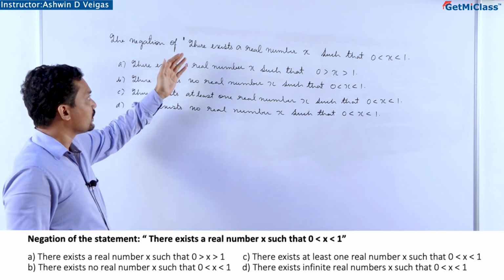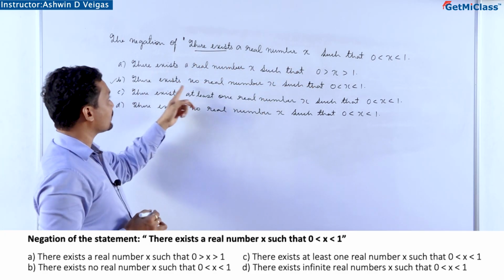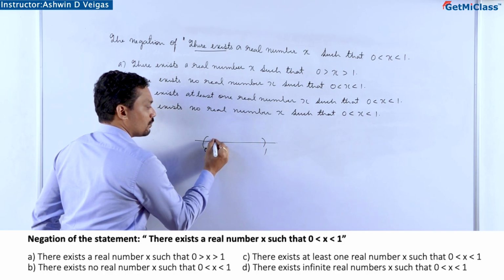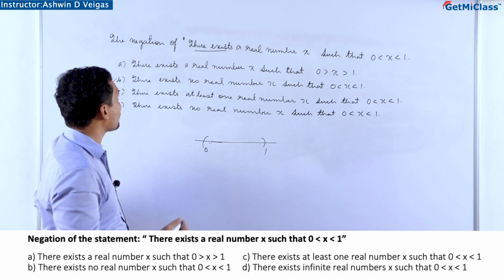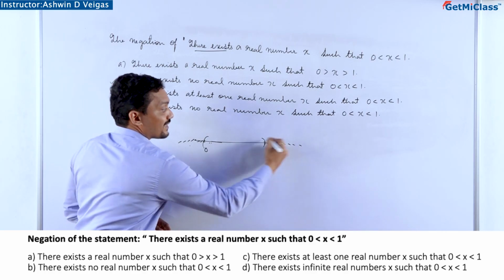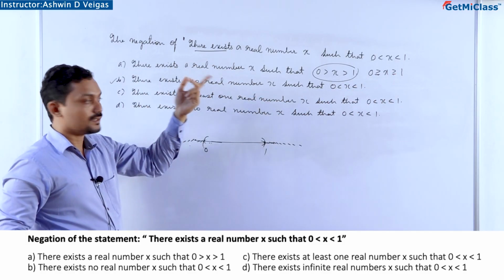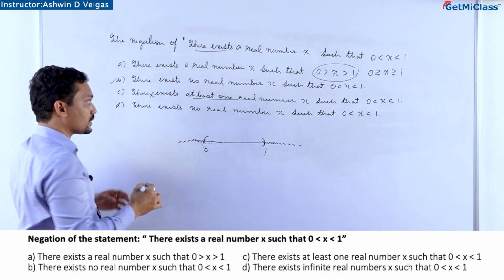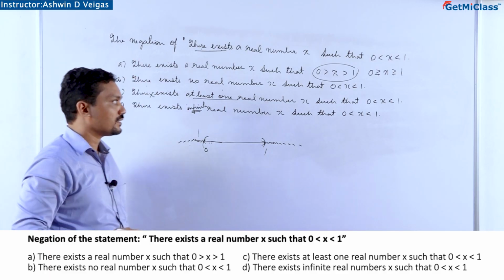Real Number Inequality Negation Explained JEE 11th Maths Mathematical Reasoning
The provided text seems to be from a lecture or educational video, and the title reflects that. The description is a brief summary of the content, indicating that the video explains the negation of a specific statement about real numbers and their inequalities.